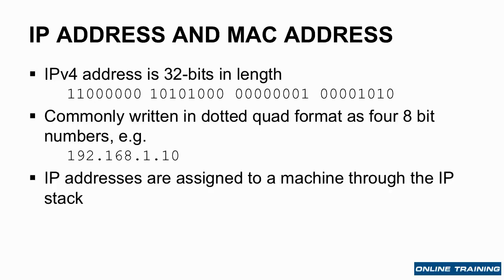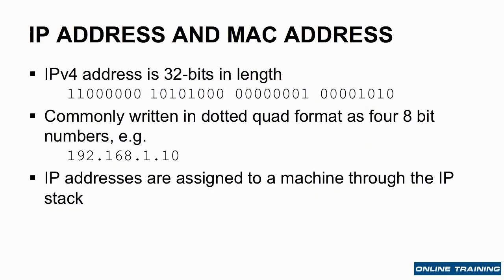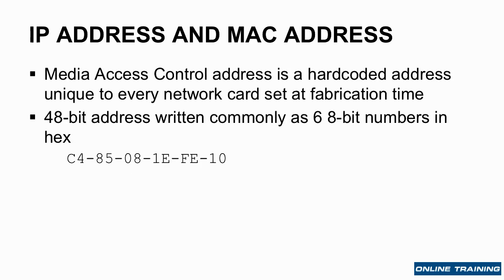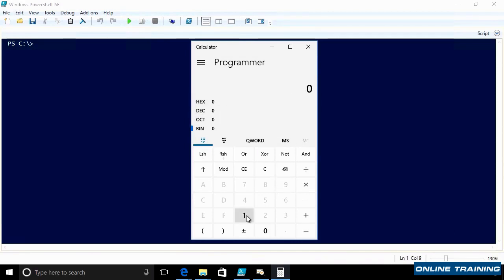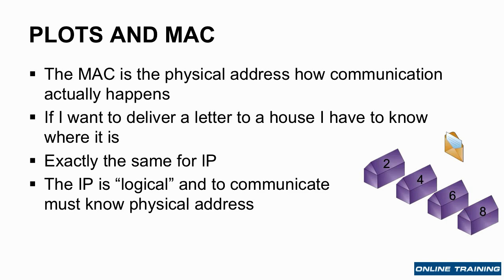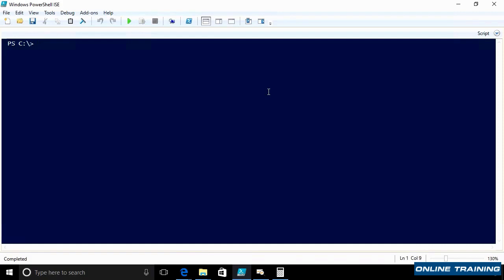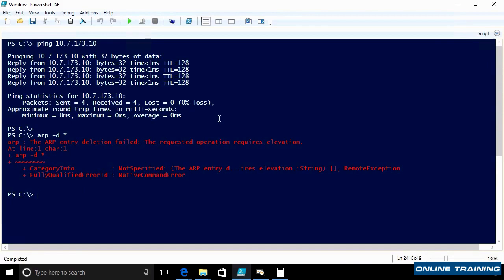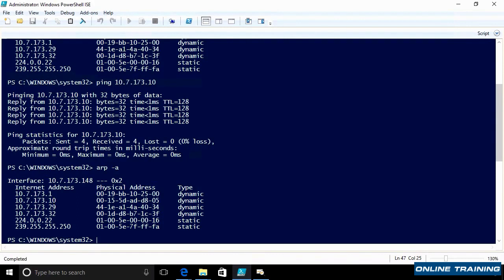Windows Server 2016 | MCSA 70-741| IP Address